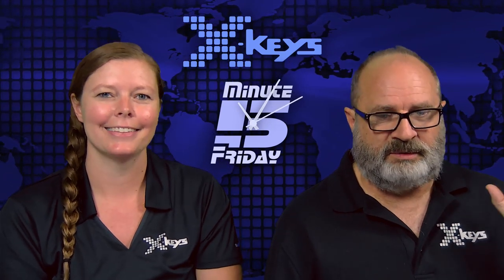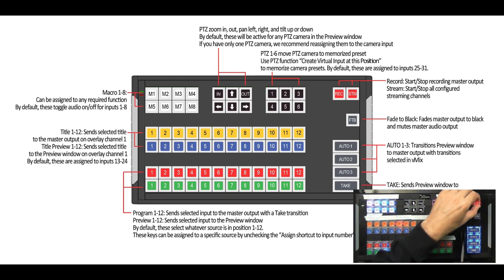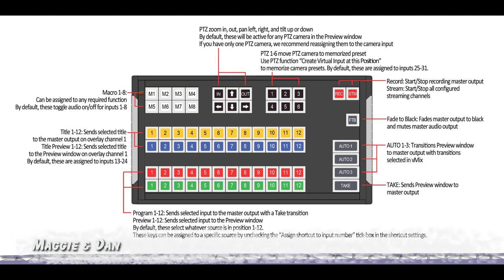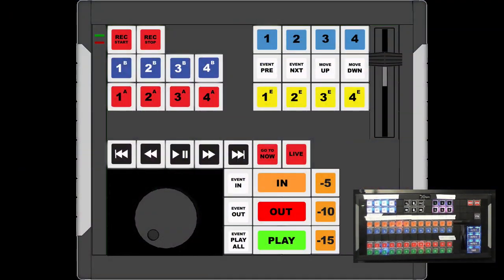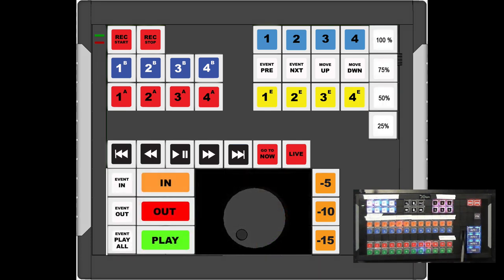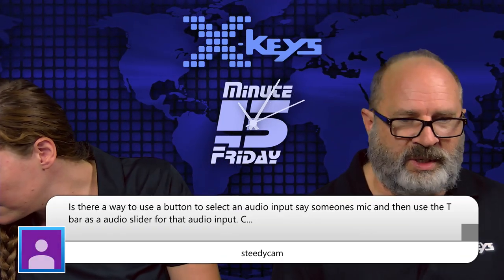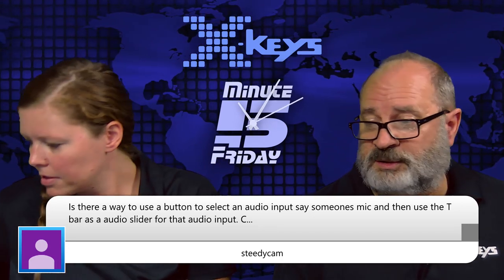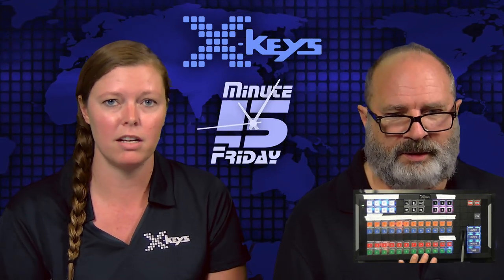X-keys 5 Minute Friday | X-keys Templates in vMix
The latest release of vMix (v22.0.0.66) contains two new templates for X-keys and a new feature for the T-bar.  We will show you how to apply these templates and use the T-bar with vMix Triggers.

Pre-show music: Dusty Fingers by DJ Williams
P.I. Eclipse animated logo and animated backgrounds: W.T. Stelzer